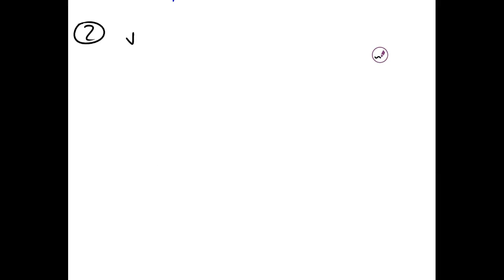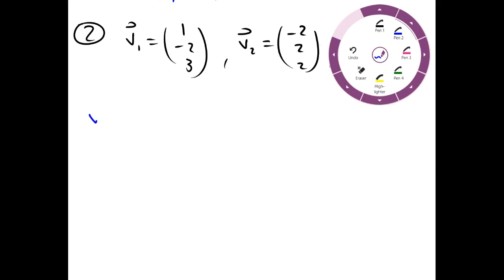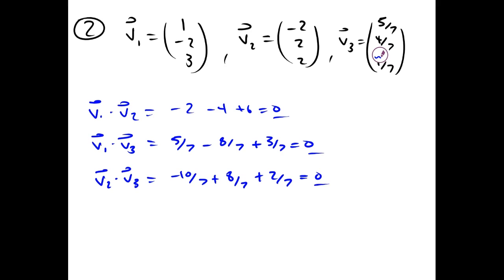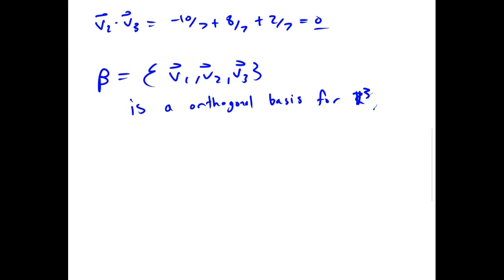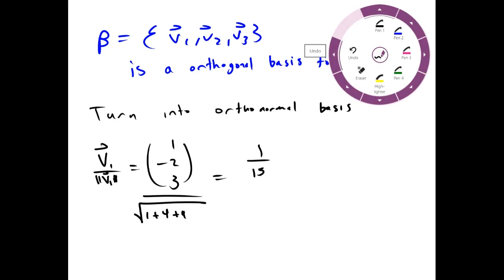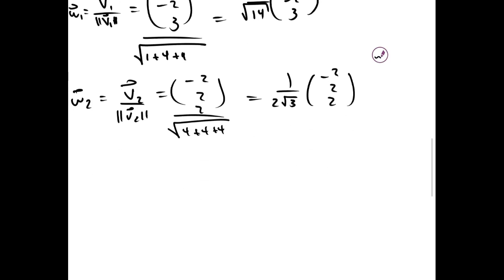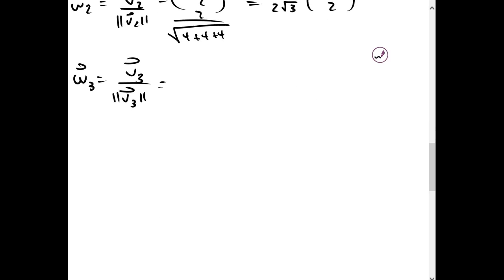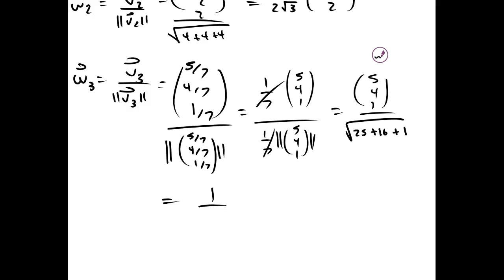Orthogonal Bases Projections Example 2 | Linear Algebra | Griti